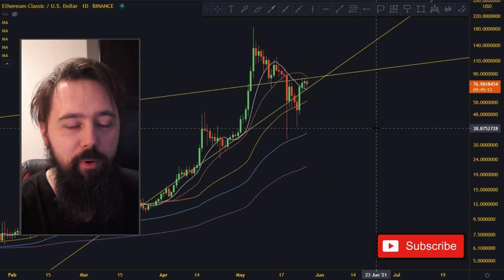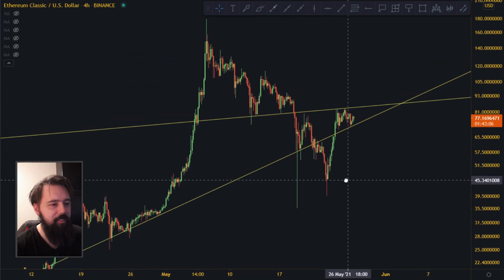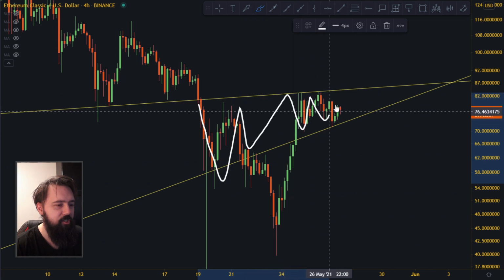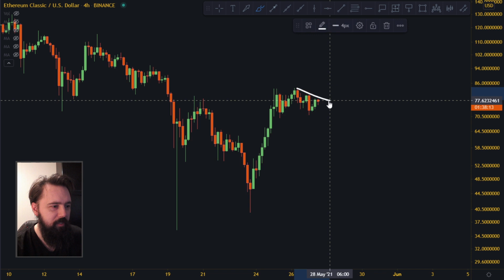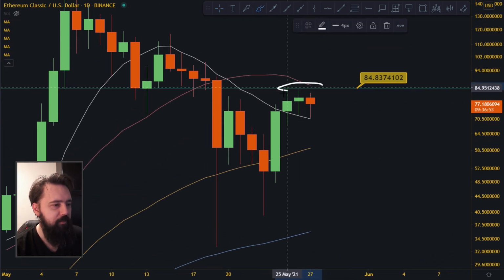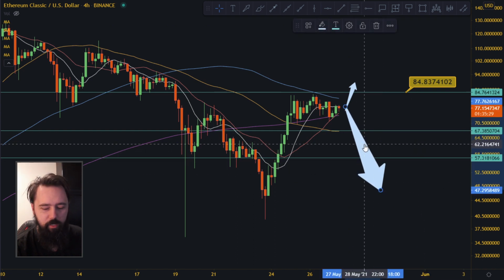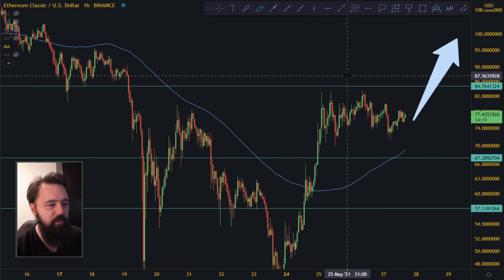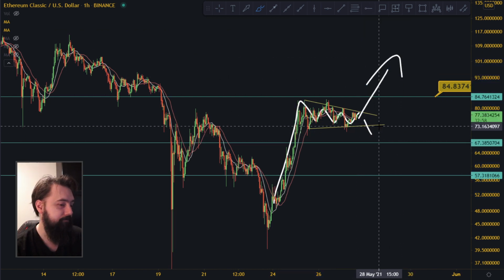Bull Pennant Or Flag? - Ethereum Classic ETC Analysis And Price Prediction.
In today's crypto video, we are doing Ethereum Classic ETC technical analysis and we will try to figure out next move for Ethereum Classic ETC price!

________________________________ THE END